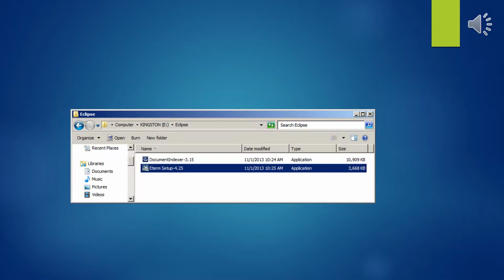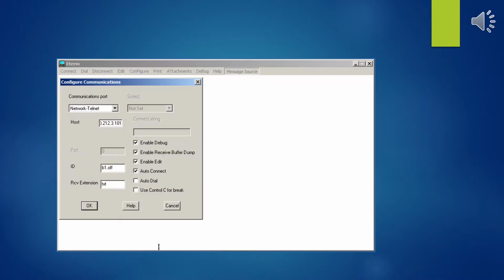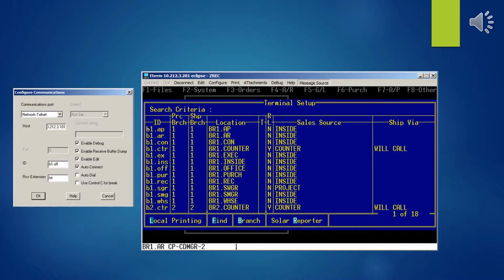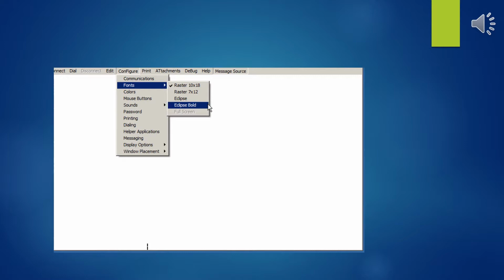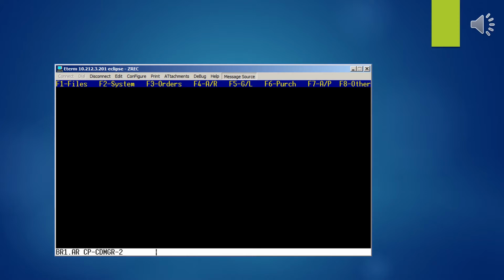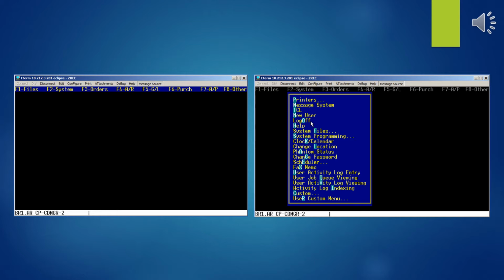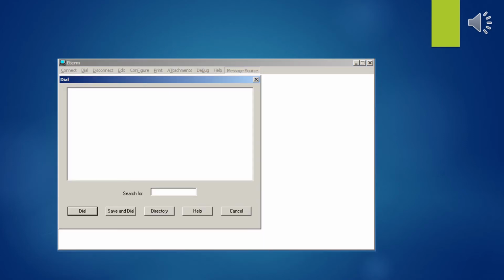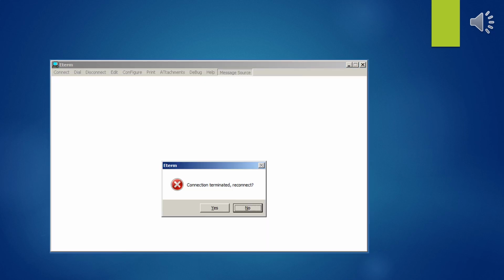Epicor Eclipse Eterm (Text Mode) Interface Setup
Setup; general configuration and explanation of the Epicor Eclipse Eterm user interface